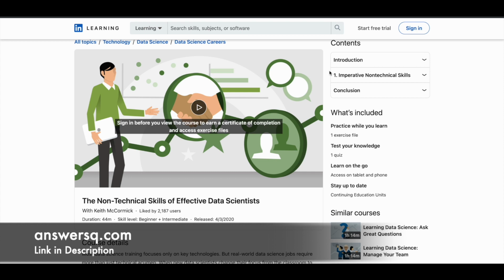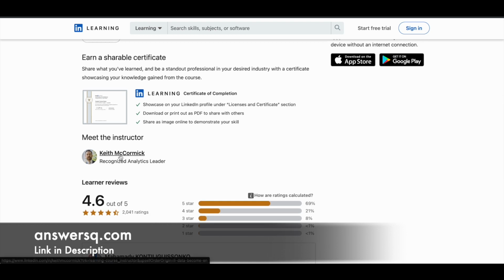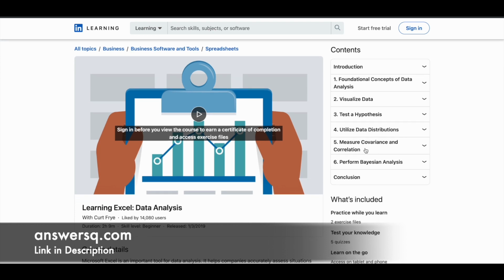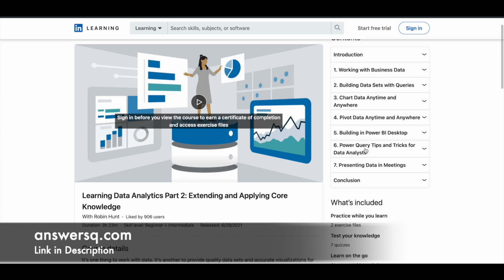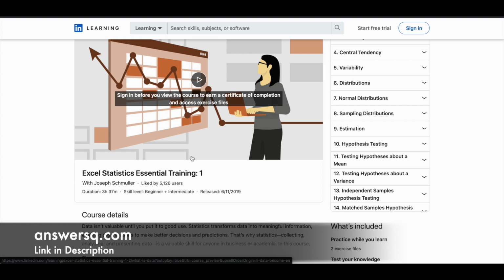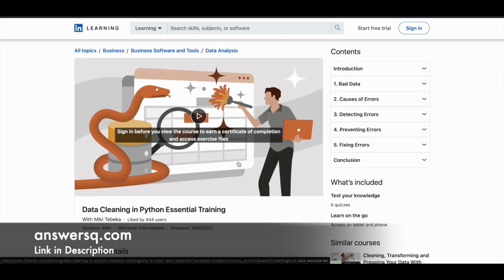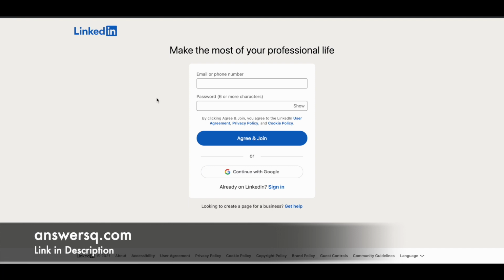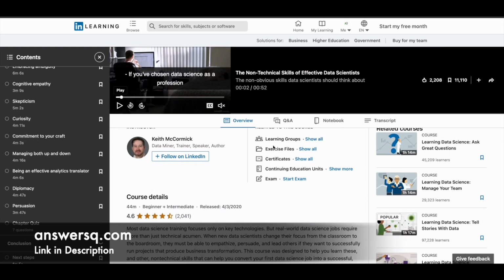Want to become a data analyst for FREE without spending money? Check these 13 free courses 🆓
Get the premium data analytics for beginners online courses offered by linkedin learning for absolutely free of cost. You can also earn a free certificate after completing the courses successfully.

💡NOTE: Offer might expire anytime, so use it as soon as possible.